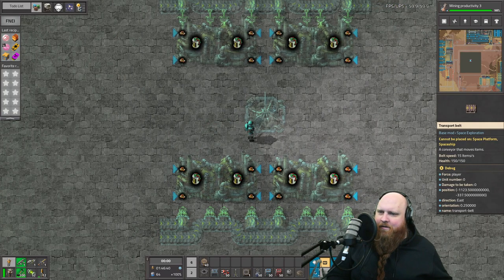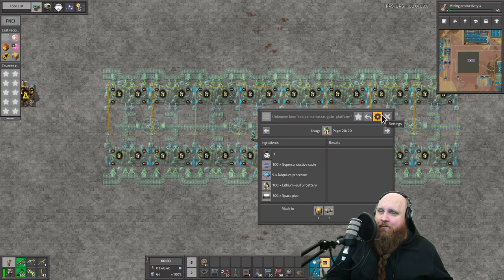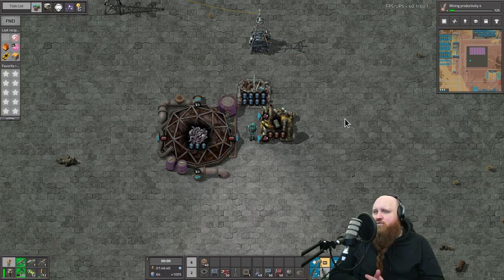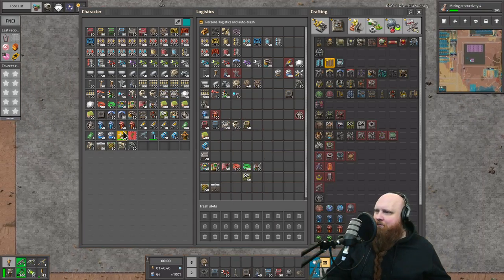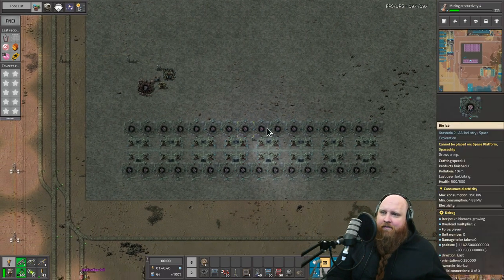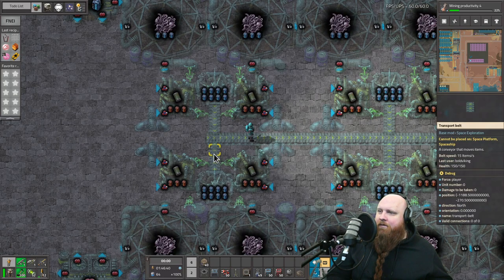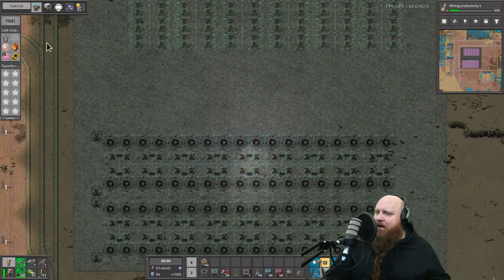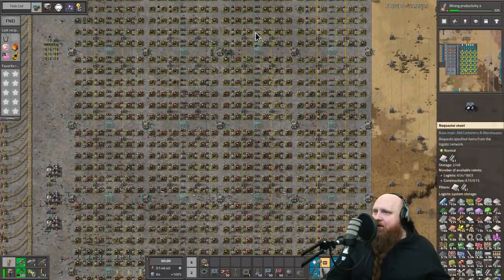Bolds Space Exploration Adventure - 104 - Fertilizer And Lithium Batteries - Full Playthrough